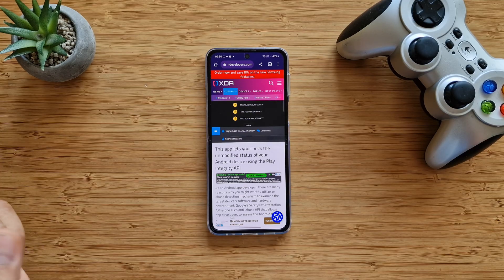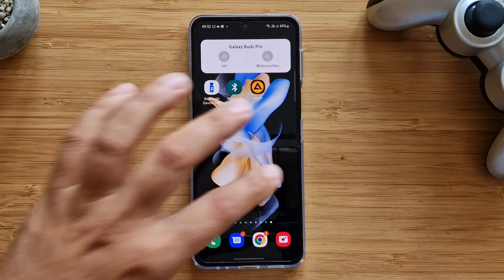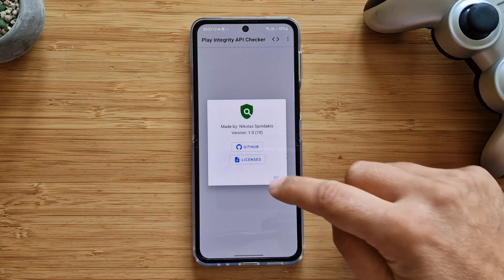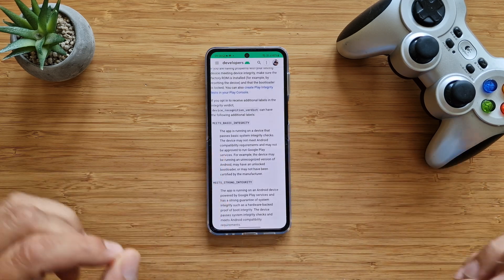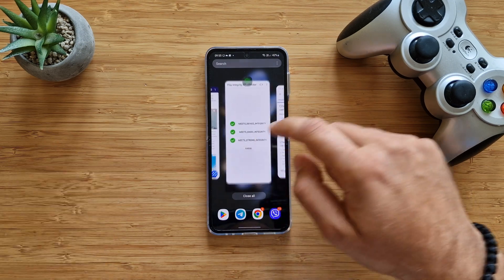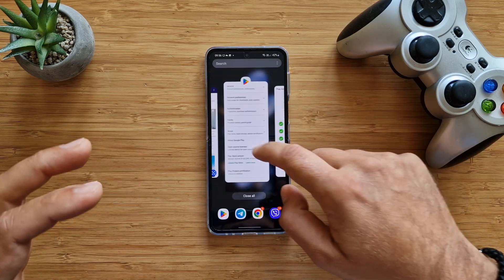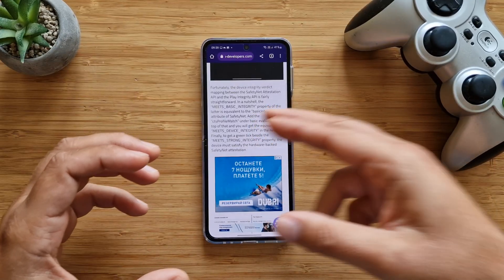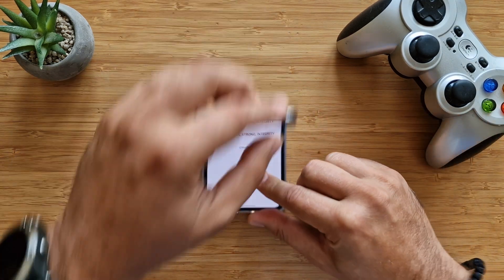How To check the integrity of your phone